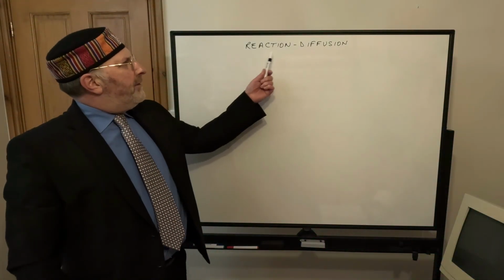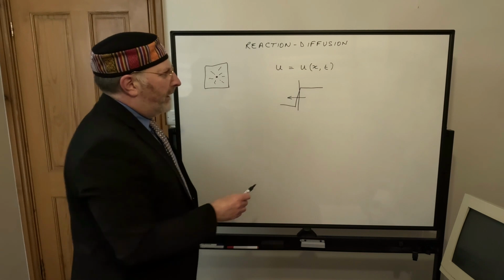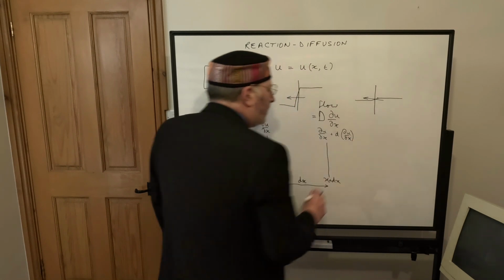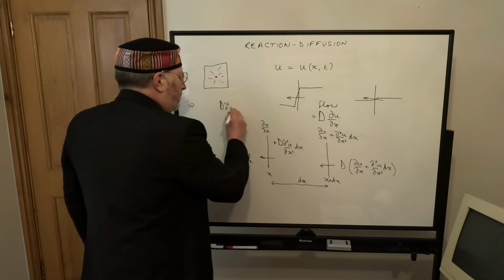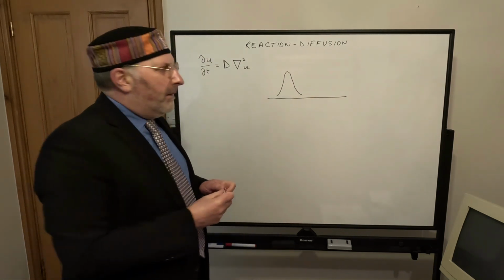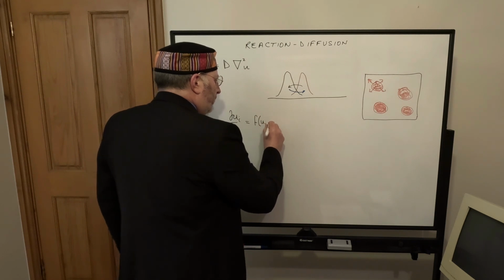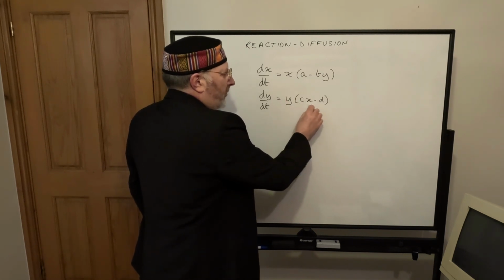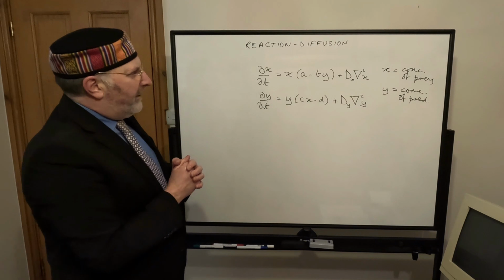Lesson 3-4: Nonlinear Dynamics for Theoretical Historians, Part 4: Reaction Diffusion Systems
This lecture covers the following. The idea of diffusion, e.g. of a drop of ink spreading out in a beaker of water. Derivation of the diffusion equation showing how the time rate of change of concentration (e.g. of the ink) depends on the spatial gradient of the concentration (the steeper the concentration gradient, the faster the diffusing substance diffuses in or out of a particular region). The idea of a reaction-diffusion system in which inputs (e.g. chemicals) react to produce an output (e.g. another chemical) at a particular place that then diffuses to surrounding regions. That the rate of change of the concentration of a given item in a region is the sum of the rate of creation of that item due to the interaction of other items in the region plus the diffusion of the item into or out of the region to/from the surroundings. The example of a spatially explicit version of the Lotka-Volterra equations. The relevance of the reaction-diffusion concept to things like the patchy distribution of human settlement or technology growth, which results from innovation at points where the availability of existing technologies is high and the diffusion of the innovations outwards from there.